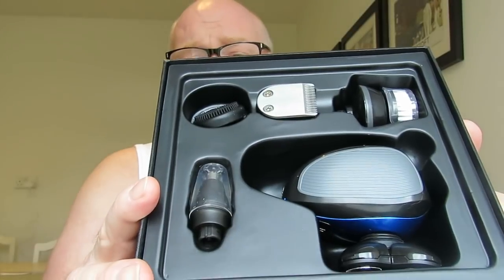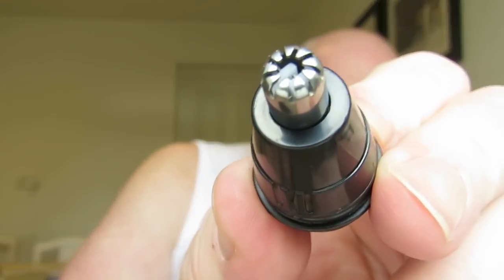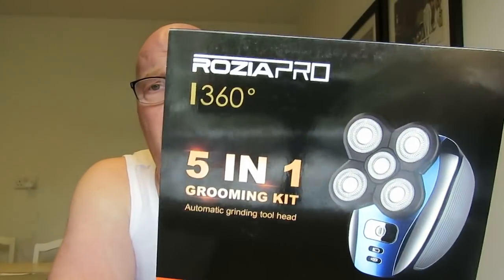Roziapro I360 5 in 1 Grooming Kit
Right Folks, my old clippers were on their way out so it was time for a new set. I had seen Skull Shavers Pitbull but I'm not paying out over £100 for a set. 1 because I don't think I'd get my money back and 2 may be people who watch this can't afford it.

Anyway I got this Roziapro to review and here is what I think.